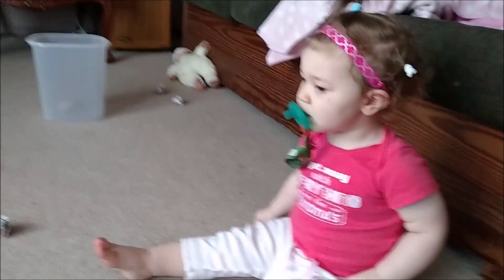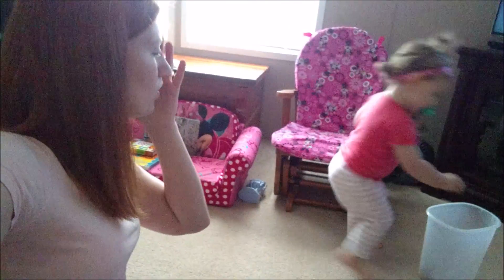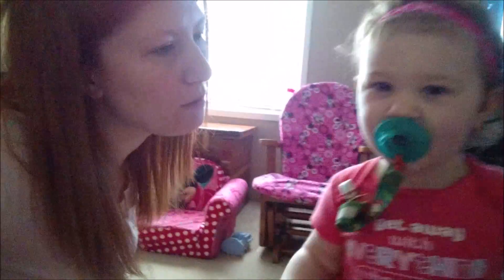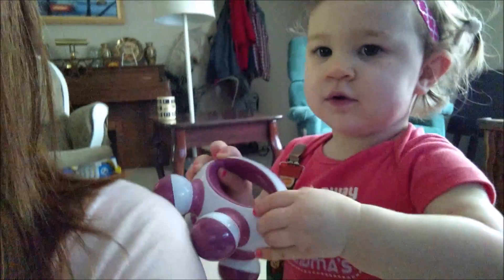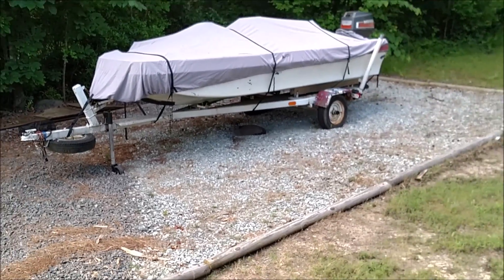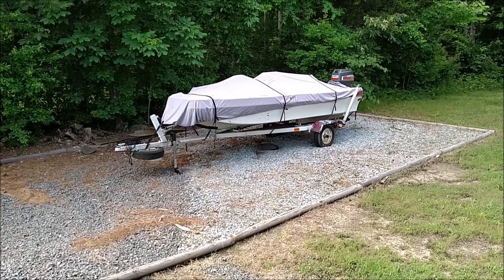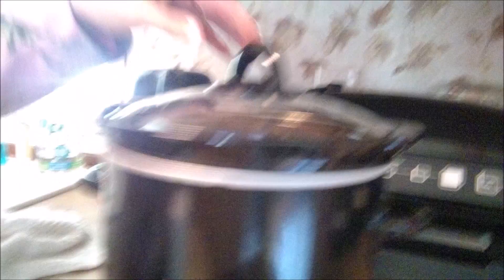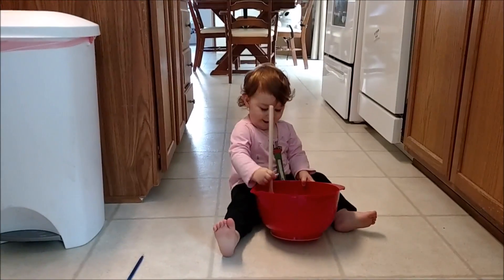Activity With Sarah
What a great day for fun and an activity. Crazy hair do, seeing a wild cat, Sarah helping mommy in the kitchen and a yummy meal. come on our adventure.